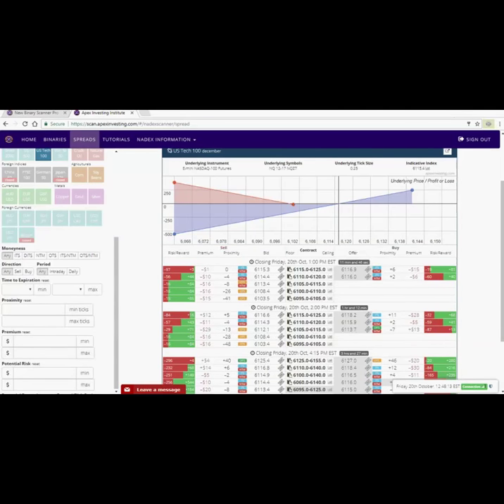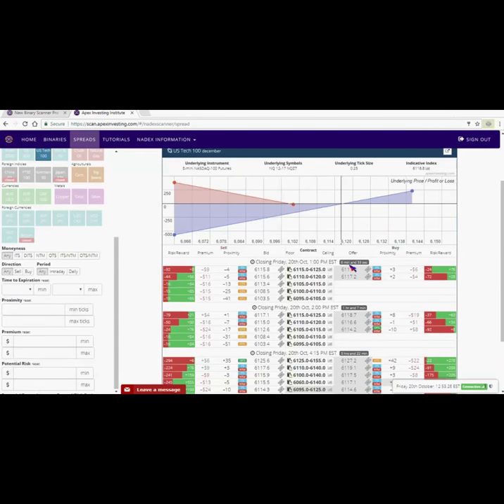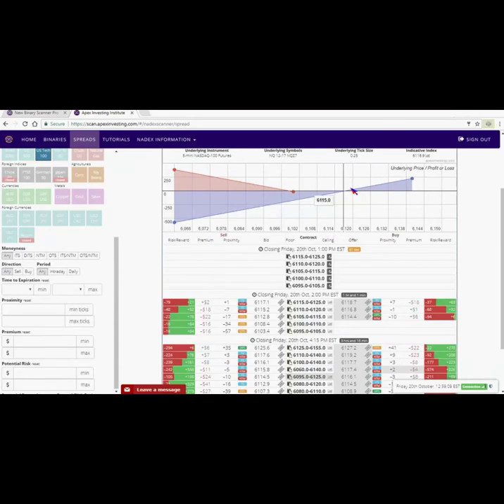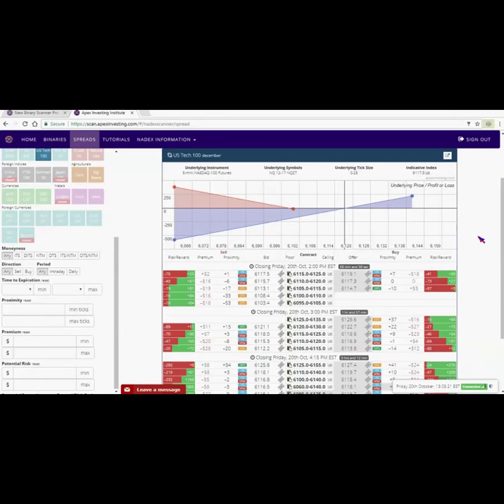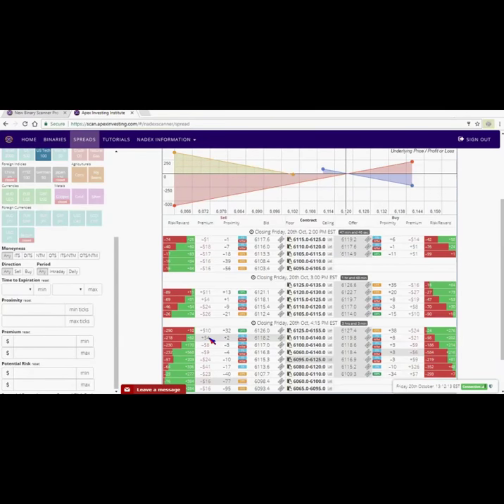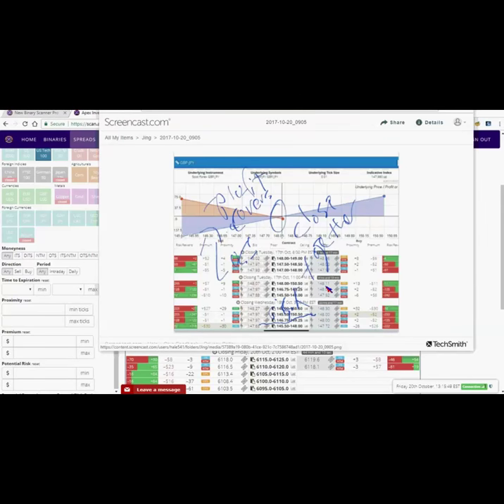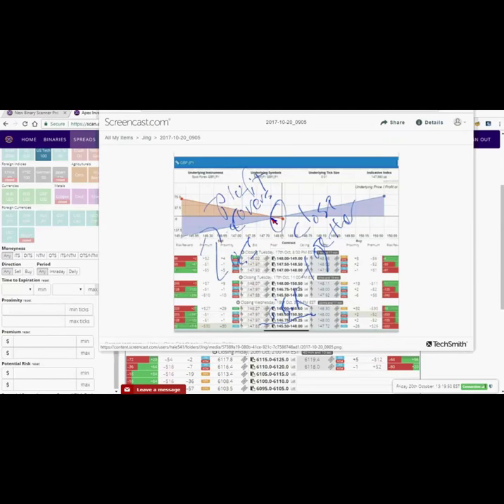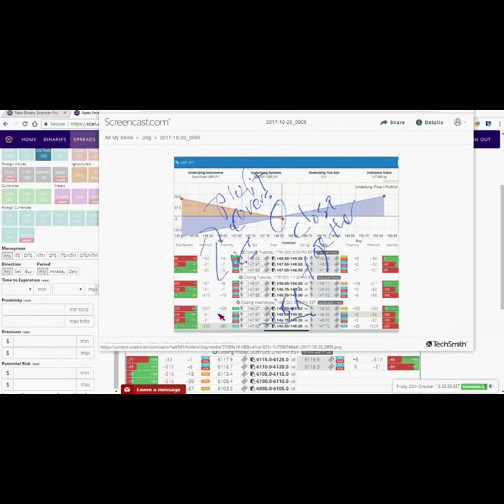THT- Some Basics of the Spread Scanner graphs - Lori 10/20/17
HYPOTHETICAL PERFORMANCE DISCLOSURE:

Hypothetical performance results have many inherent limitations, some of which are described below. No representation is being made that any account will or is likely to achieve profits or losses similar to those shown; in fact, there are frequently sharp differences between hypothetical performance results and the actual results subsequently achieved by any particular trading program. One of the limitations of hypothetical performance results is that they are generally prepared with the benefit of hindsight. In addition, hypothetical trading does not involve financial risk, and no hypothetical trading record can completely account for the impact of financial risk of actual trading. For example, the ability to withstand losses or to adhere to a particular trading program in spite of trading losses are material points, which can also adversely affect actual trading results. There are numerous other factors related to the markets in general or to the implementation of any specific trading program, which cannot be fully accounted for in the preparation of hypothetical performance results and all which can adversely affect trading results. .RISK DISCLOSURE: